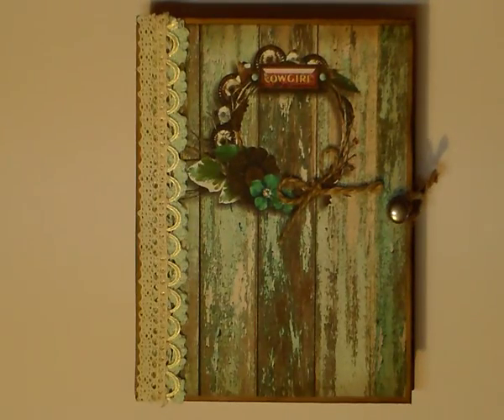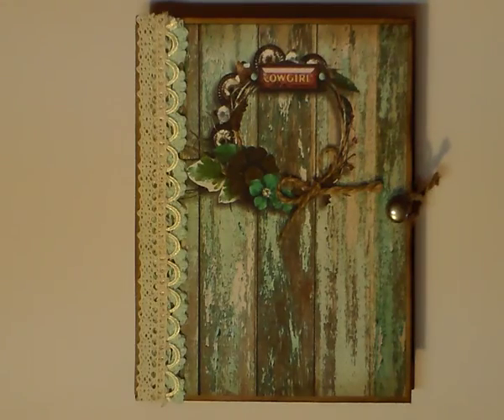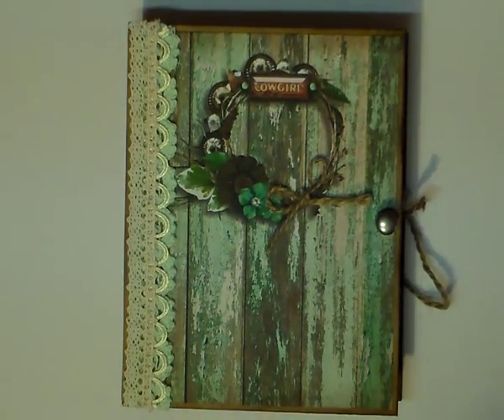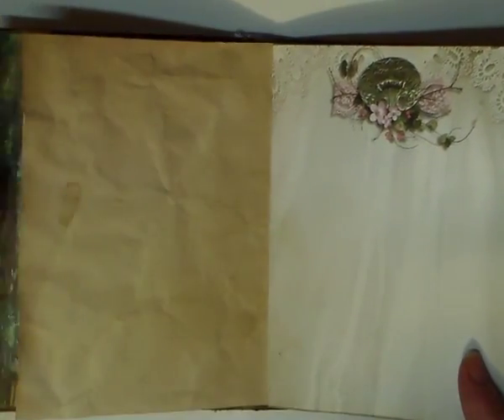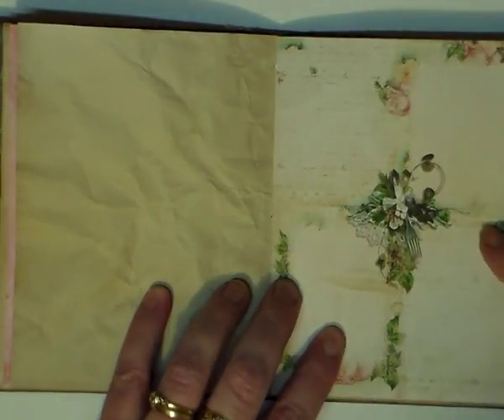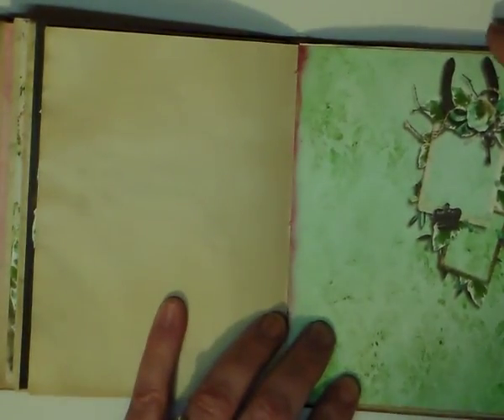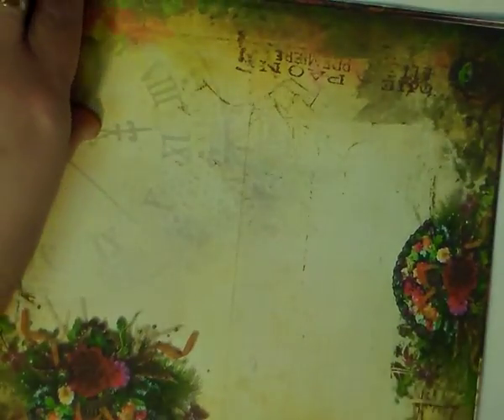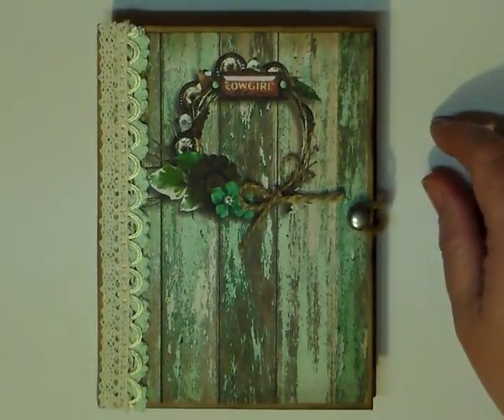Yeeeehaaaaaw!! Gypsy Cowgirl Journal!!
Howdy folks!! So why don't ya' all mosey on over and check it out...why I'm sure you'll have the rootin' tootin' time of yer ere life.
So what ya here waitin' for scoot.

Hugs
Wild Shaz Coyote
WANTED
CRAFTED ALIVE
REWARD
A Year supply of